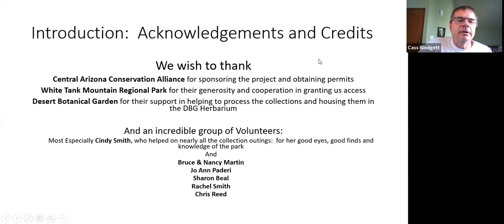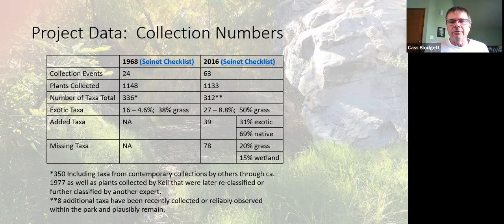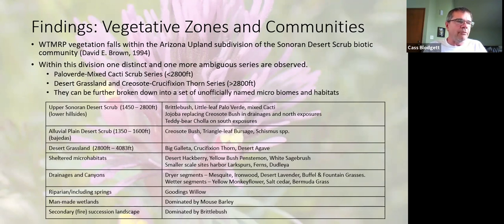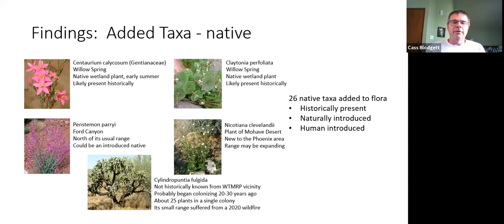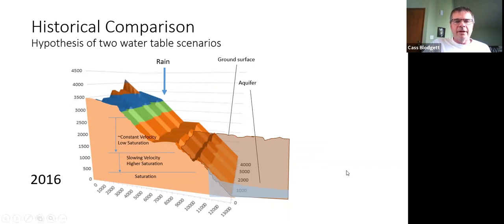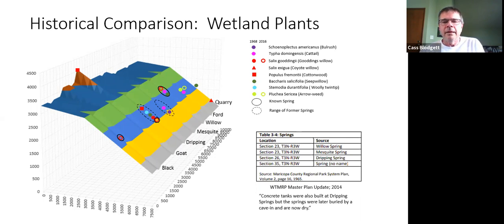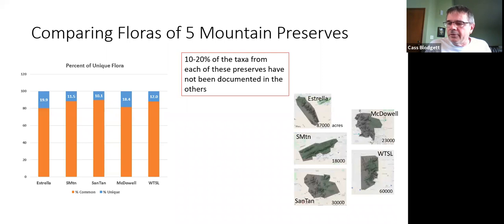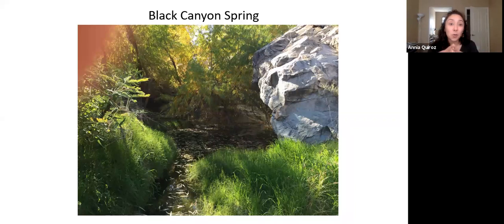Speaker Series: White Tank Mountains Flora Update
It's is very important to know and understand the different species of plants and how these have changed over time in our local parks and preserves in order to best protect them. In 2016, trained volunteers Cass Blodgett and Dawn Goldman began an inventory of the plants of White Tank Regional Park with the support of Maricopa County Parks.

This inventory is unique, it's been over 50 years ago that a similar one was done! Join us for this update presentation on the plants of the White Tank Regional Park, compare results with the earlier study in 1973, and point out some areas where the current data indicate changes have/are occurring.